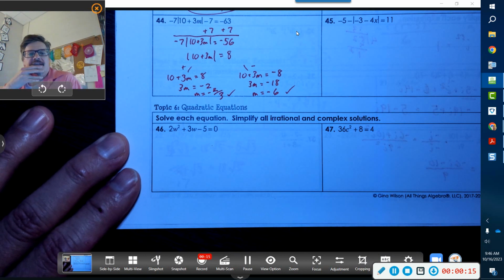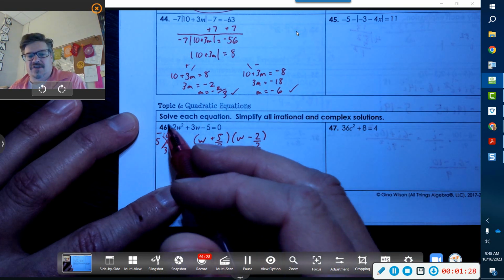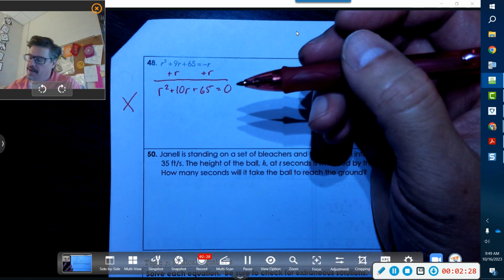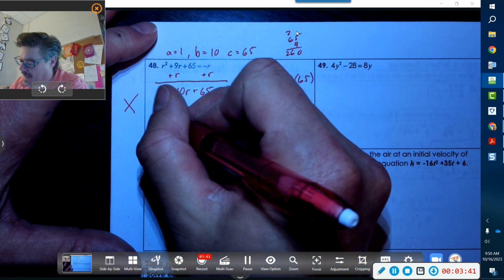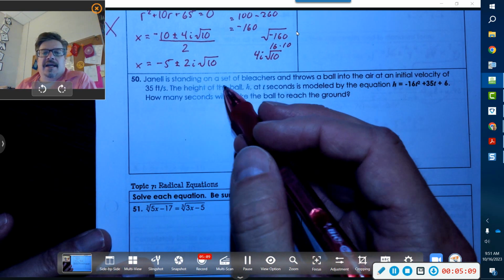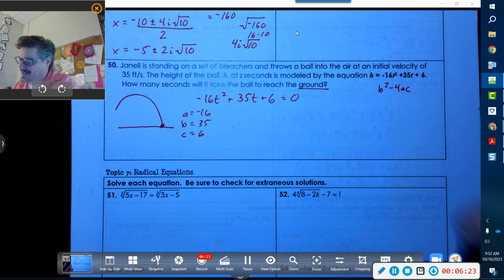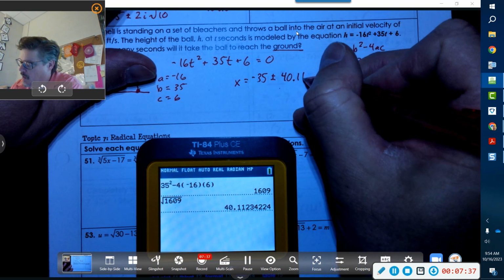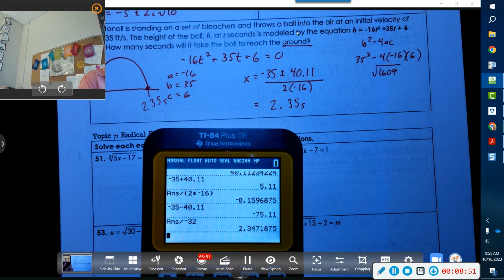Unit 1 Study Guide (46-50 even)